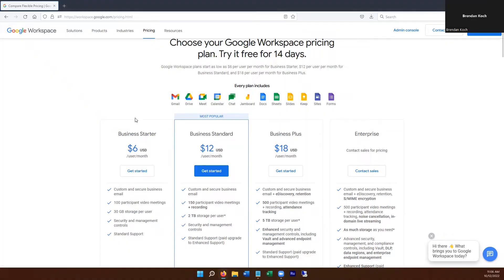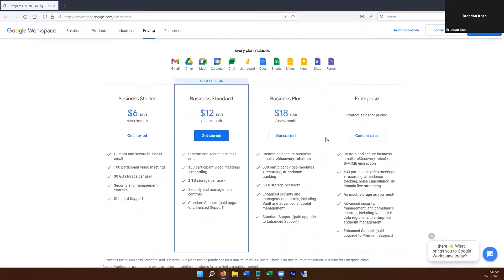Google Workspace Plans & Pricing Options - How To Lower Your Licensing Costs For GSuite Email Users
In this video, we'll explain some of the limitations for Google Workspace Plans and Pricing. There's a unique pricing and plan option that can work for your business.

If you need help managing your Google Workspace (GSuite) account for your business, reach out to our team. Often times, we can save you time, money and effort.